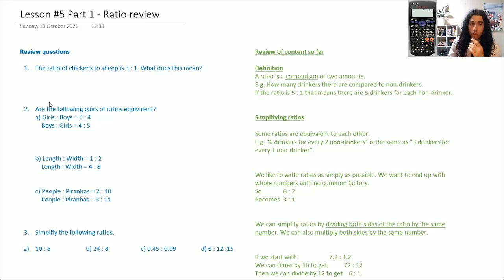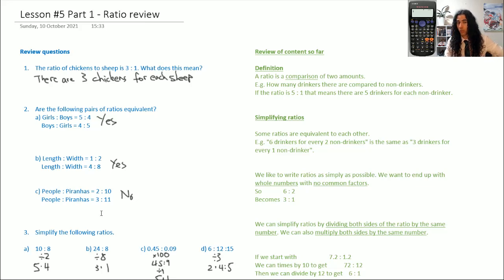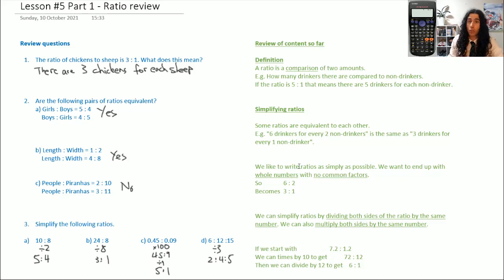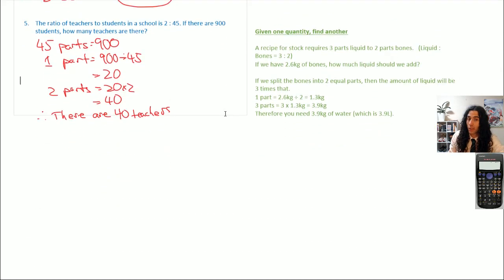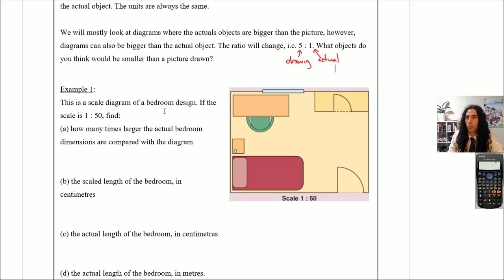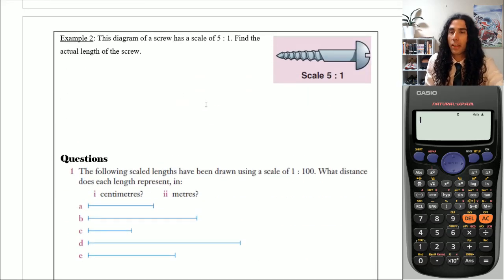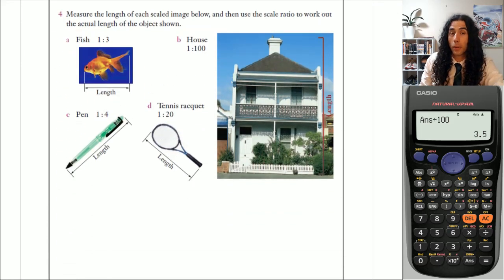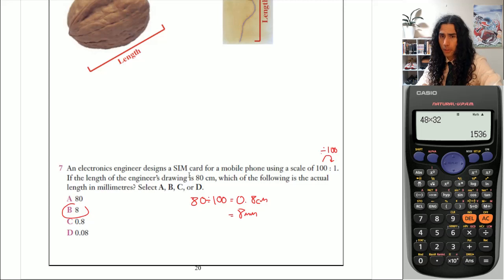Ratios and Rates (Stage 4 Year 2) - Lesson #5 - Ratio Review, Scale Drawings (2021 8P)